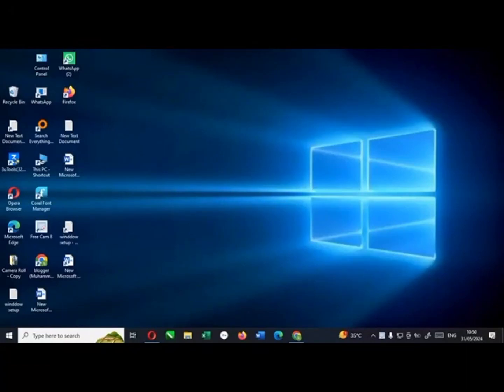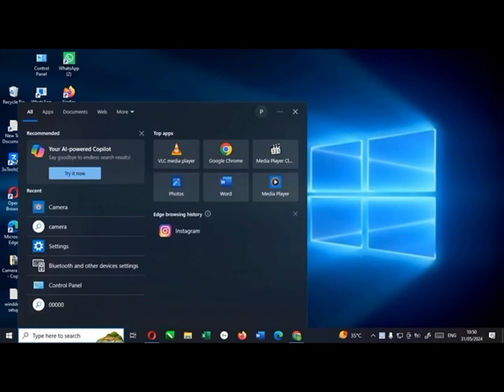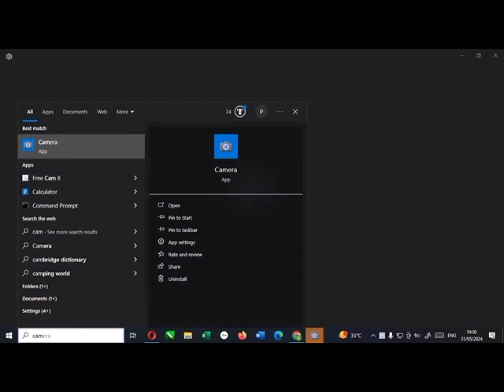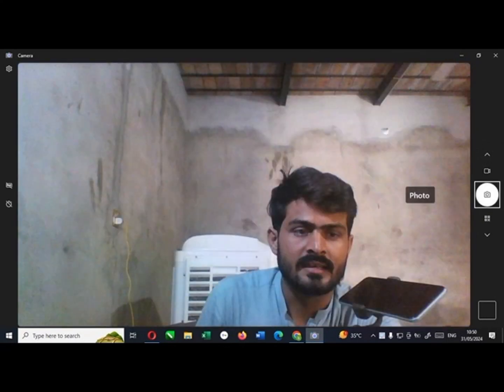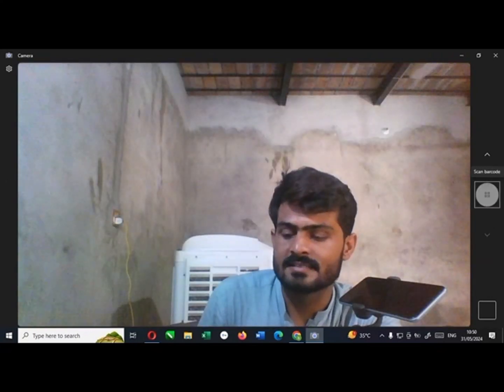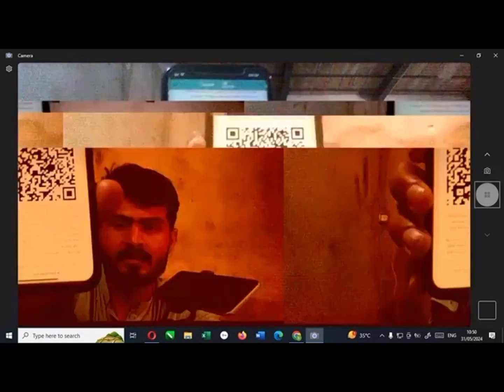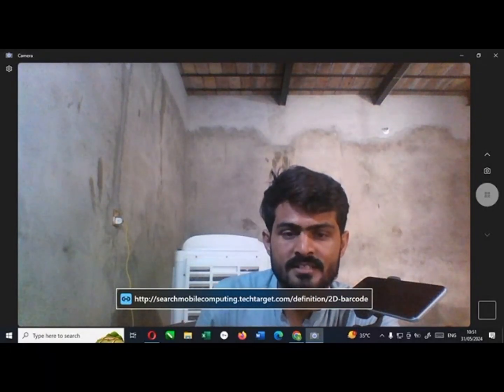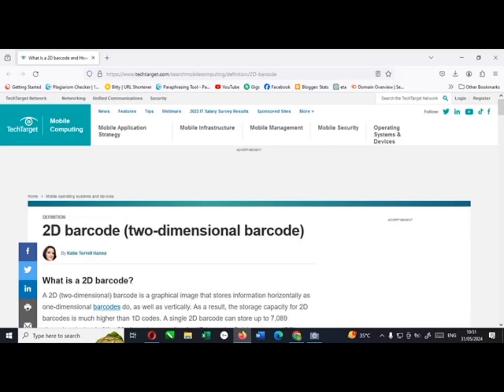How can i scan qr code on laptop - step by step guide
friends in this video i will discuss about how to scan qr code on laptop